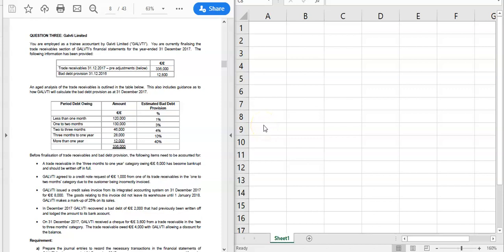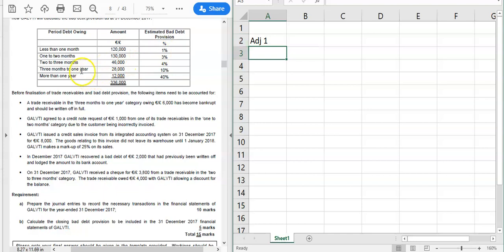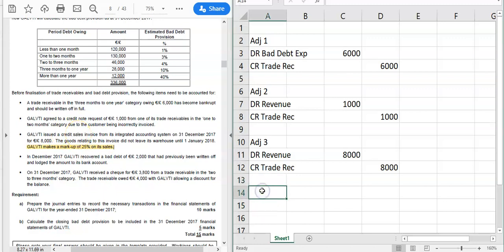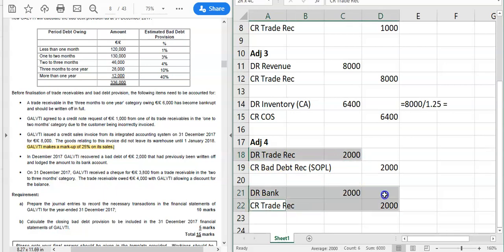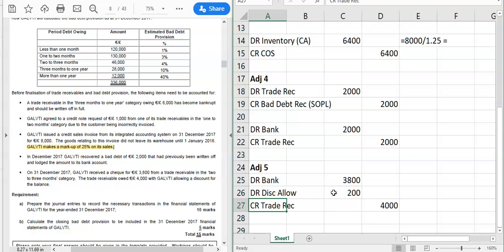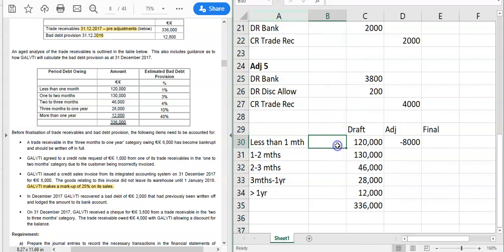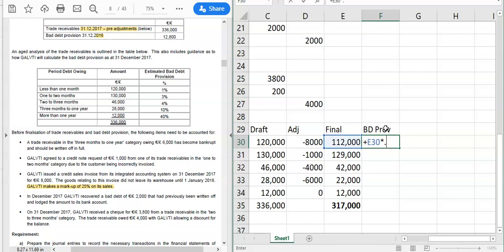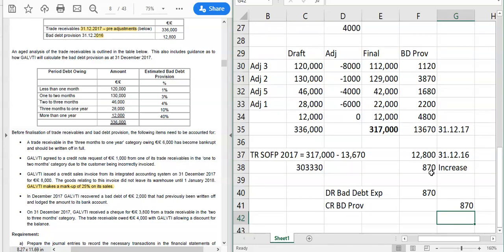CAP2 FR IA Sept '18 Q3 Bad Debts